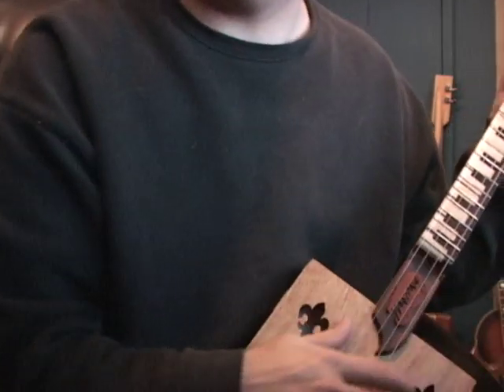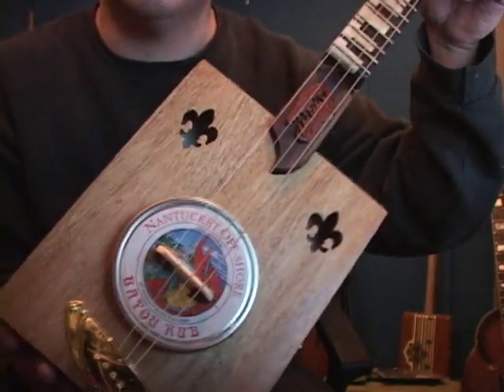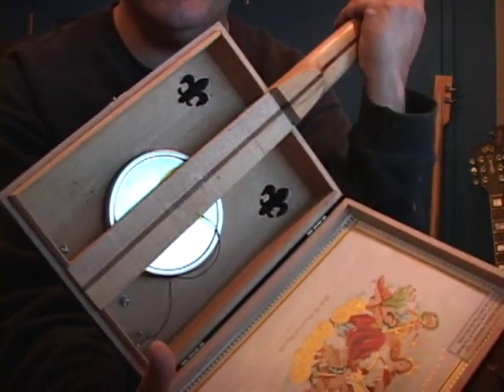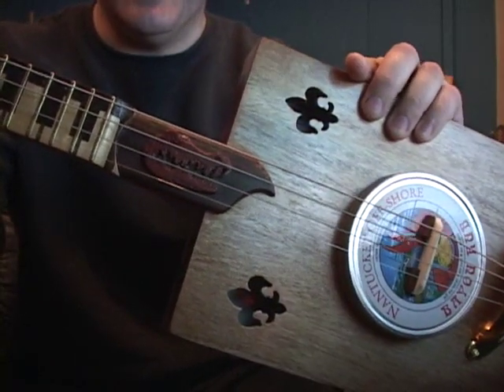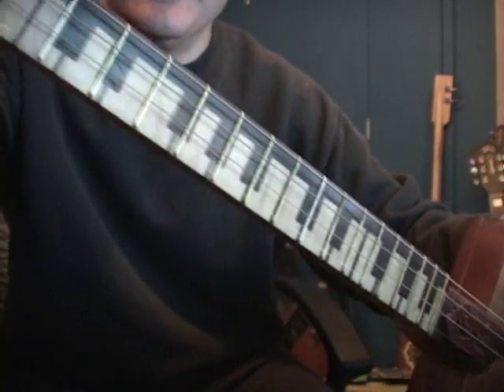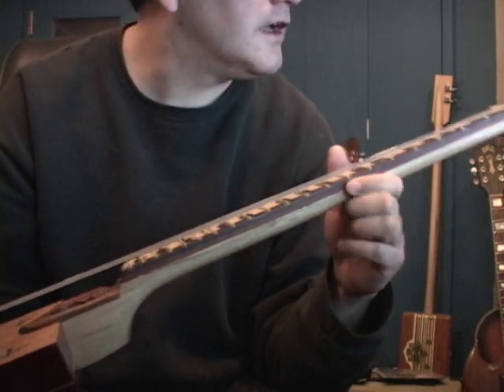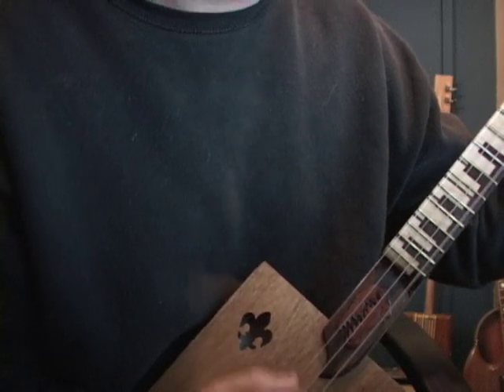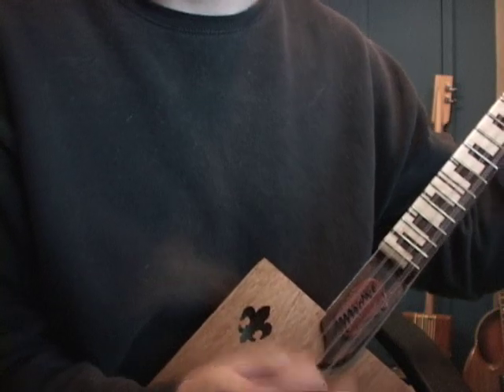Cigar Box Spice Can Reso "The Pianoman" for Doc WIlliamson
This was a custom build for bluesman, Doc Williamson.  It's a 4 string with a Nantucket Offshore spice can for a resonator.  Doc is primarily a piano player.  Hence, the Pianoman theme for the guitar.

Doc is a lefty...so, please excuse my horrible attempts at upside down playing...LOL  As per usual, I made this video at 4 AM after putting the last coat of Lemon Oil on before shipping to FL.  Check out videos of Doc elsewhere on here.  He can definitely play this growler better than I can. ;)

Eric